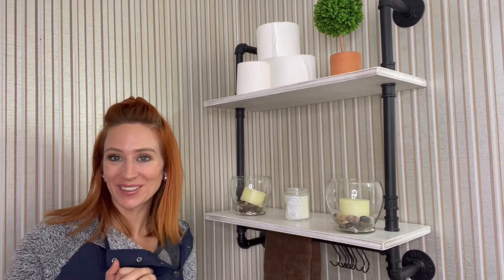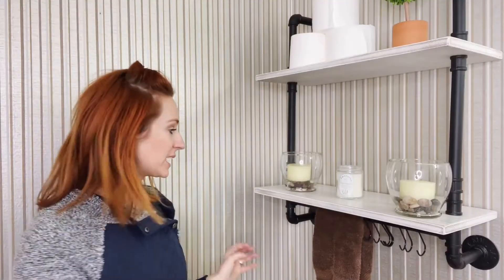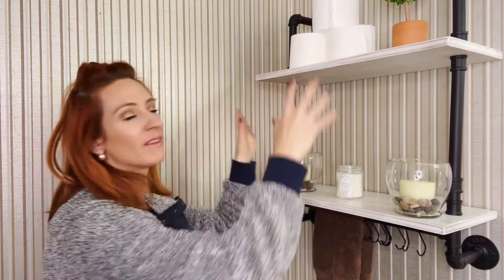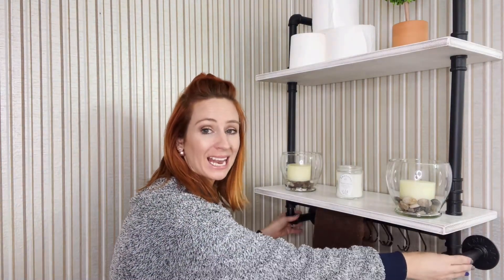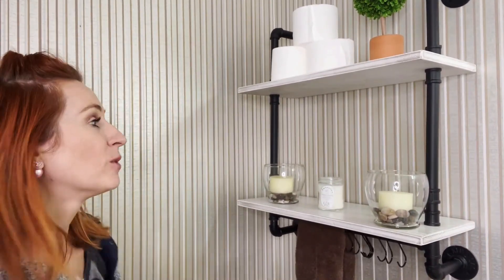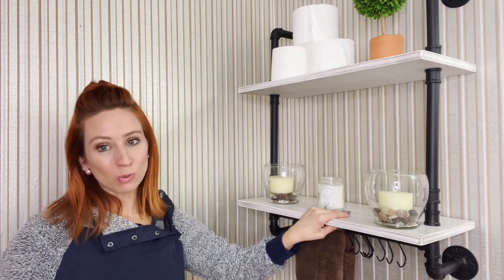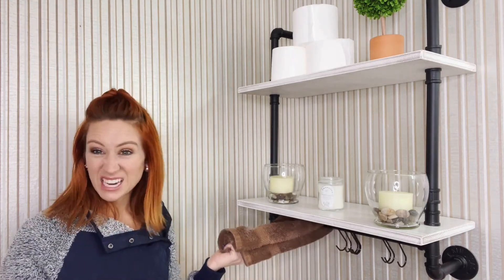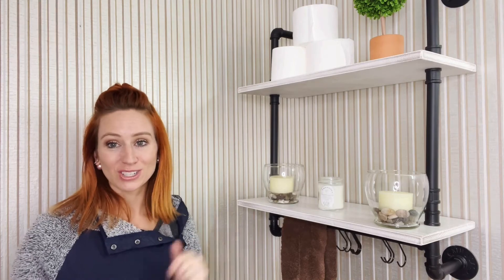Review of Industrial Pipe Shelving Bathroom Pipe Shelves with Towel Bar